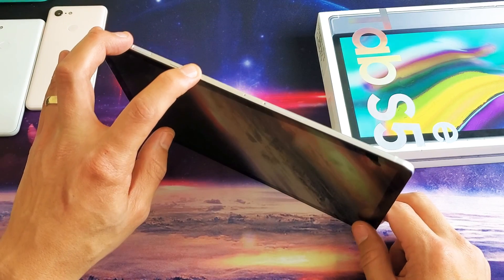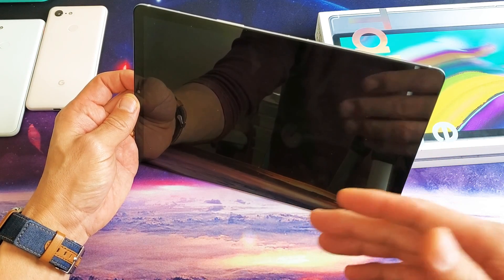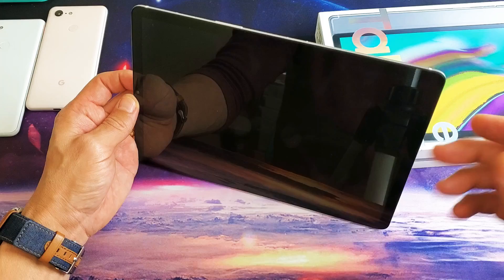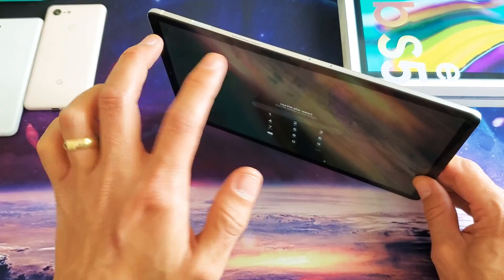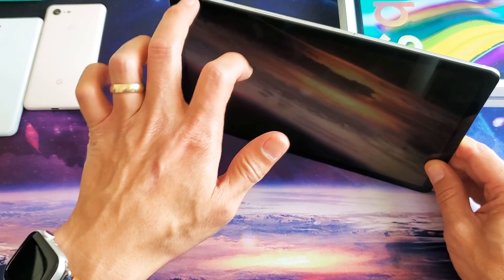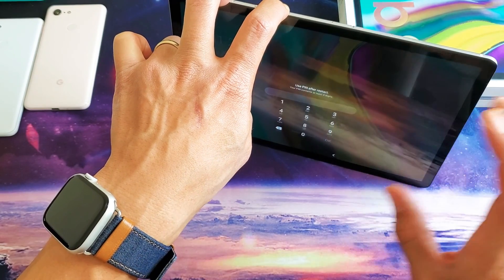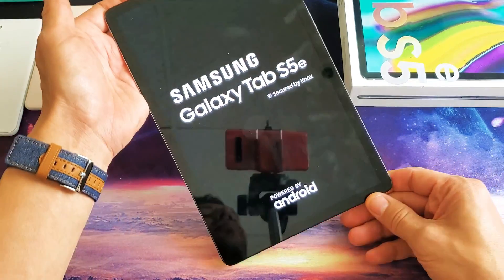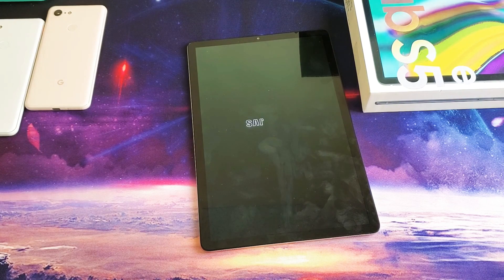Galaxy Tab S5e: How to Force a Restart (Forced Restart)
I show you how to do a forced restart (force a restart) on the Samsung Galaxy Tab S5e. This can solve black screen issues, wont restart, frozen, boot loop, unresponsive, etc. Hope this helps.